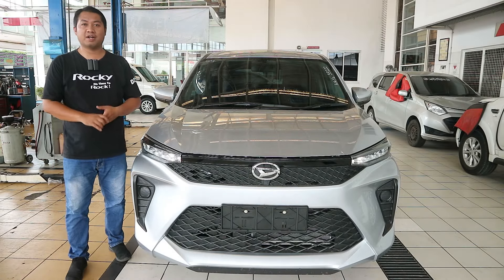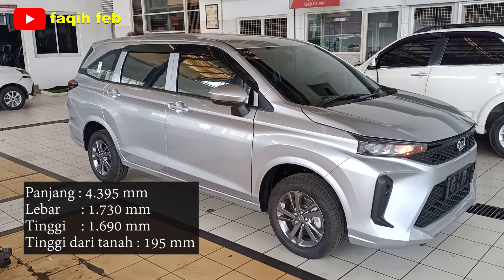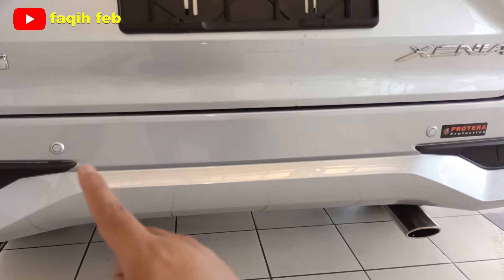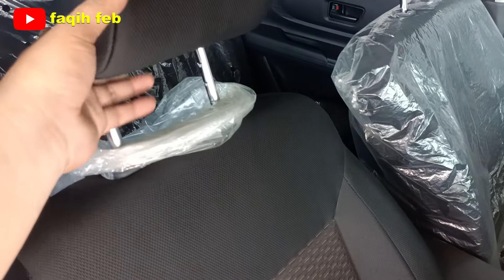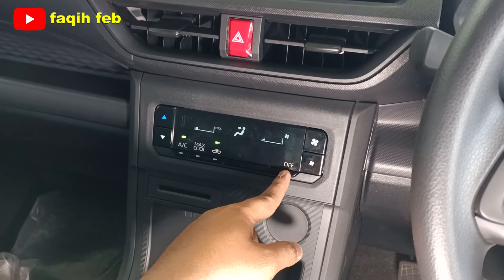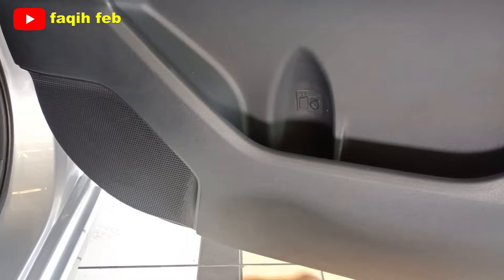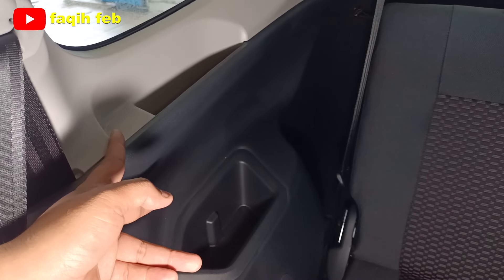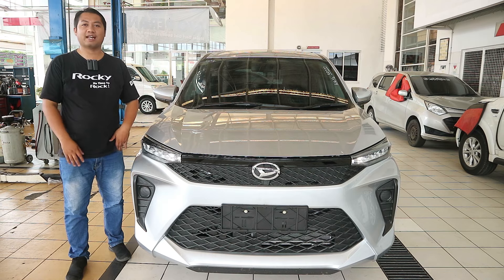Daihatsu NEW XENIA 1.3 X MT 2024 Review Indonesia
1. Pembelian Cash dan Kredit
2. Diskon Khusus GURU, PNS, Karyawan BUMN, Jurnalis, Karyawan Astra Group, Karyawan Swasta, Dokter.
3. Tersedia Paket Kredit DP 10%
4. Tersedia Kredit Tenor 1 th – 8 th
5. Bunga Ringan 0%
6. Kredit Angsuran Ringan 4 Jutaan
7. FREE Asuransi Kesehatan 1 Tahun
8. FREE Admin Kredit
9. Subsidi DP Kredit

*S&K Januari 2024
INFO :
Faqih Astra Daihatsu

DIMENSI
Panjang x Lebar x Tinggi : 4.395 x 1.730 x 1.690 (mm)
Jarak Sumbu Roda  : 2.750 mm
Tinggi Dari Tanah          : 195 mm
Radius Putar Minimum : 4,9 m

MESIN
Tipe     : 1NR-VE ,DOHC Dual VVT-i
Kapasita / Silinder : 1.300 cc / 4 Silinder Segaris
Tenaga Maksimum : 97,9 Ps / 6.000 rpm
Torsi Maksimum  : 12,4 kg-m / 4.200 rpm

TRANSMISI
Manual            : 5 Kecepatan
Otomatis    : D-CVT

SISTEM KEMUDI   : Rack & Pinion dengan Electric Power Steering (EPS)

SUSPENSI
Depan     : McPherson Strut dengan per Keong
Belakang   : Torsion Beam dengan per Keong
BAN     : 185/65 R15 Alloy Wheel

FITUR
- LED Head Lamp + Extended Lighting
- LED Rear Lamp
- Electric Mirror & Auto Retractable
- Fog Lamp
- Side Visor
- Engine Start Stop
- Dual SRS Air Bag
- ABS + EBD
- Emergency Stop Signal
- VSC / Vehicle Stability Control (CVT Only)
- HSA / Hill Start Assist (CVT Only)
- Shark Fin Antena
- Parking Camera
- Parking Sensor
- AC Double Blower
- Headunit 9” with Android Auto & Apple Car Play
- Immobilizer Key
- Tilt Steering
- Soft TouchBack Door Opener